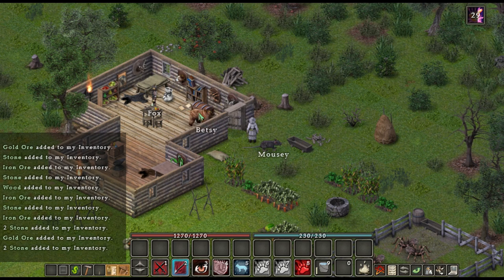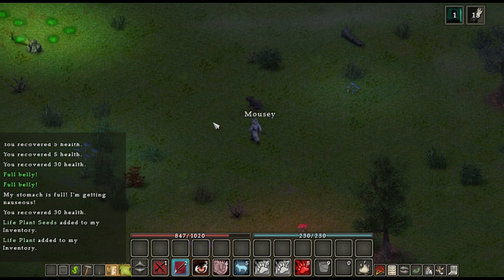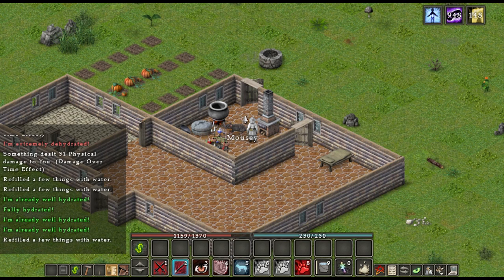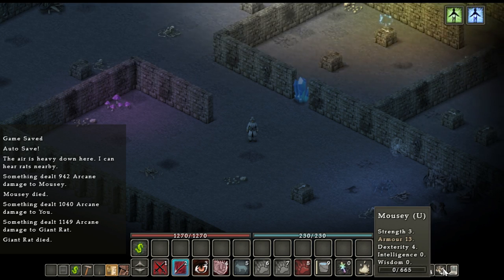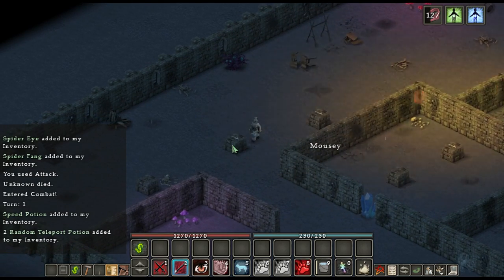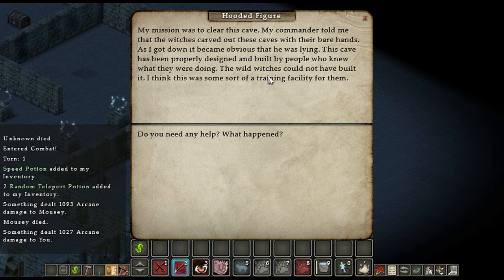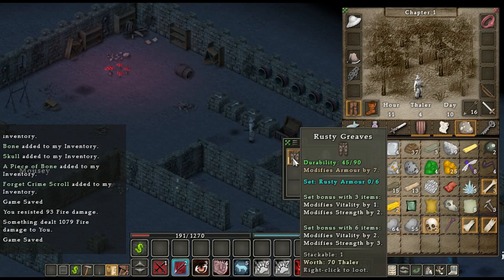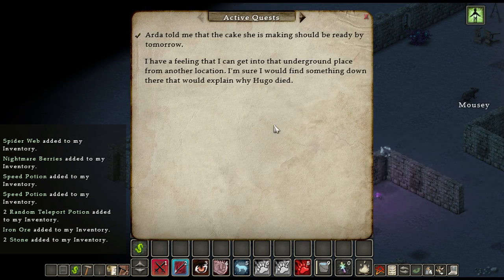Balrum - Ep 9 - Mysterious Ruins - Let's Play Balrum Gameplay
Welcome to my Let's Play Balrum gameplay series! Balrum is an old-school, hybrid turn-based, open world RPG with deep tactical combat. Explore a huge living fantasy world with dozens of side quests next to an epic main quest. Grow your own crops, build your home, and craft your own custom items.

Balrum Information

The Story

Now that Nasrus revealed his plot, the kings of Balrum sent their armies to the borders of the unknown lands captured by Nasrus. The power of the undead armies had been greatly underestimated. No one survived the battles. Without the armies of the kings, chaos has overcome Balrum. Large bandit clans formed and started to live by their own rules. Soon the kings of Balrum had fallen. Two little villages stood up against the new bandit rulers and decided that the only way they will survive is if they hide in the Dark Woods. No one dare enter the Dark Woods and this is what the villagers took advantage of. A horrible deal has been made, but the villagers are safe for now.

The World

The world is realtime in Balrum. This means that players will see NPCs and animals living their daily lifes. The living world is one of the most important feature in the game, and will include unique animations and AIs for each NPC that lives in the world. The Blacksmith creates weapons, other NPCs will sit down at home and eat, sleep, and talk, the woodcutter will actually go and chop down trees. Animals will live their lifes as well: eating, sleeping, even hunting each other.

Everything that looks to be useable in the world will be useable. There will be a vast amount of herbs and materials in Balrum. To build a home, huge amounts of materials will be required and getting those will require that players can chop down trees and mine stone.

The world is hand made. Nothing is randomly generated. Every chest will have loot that was placed by hand. But don’t gather everything hastily, because the mushroom that ia picked up one day may be more powerful the next day. Special mushrooms and other special herbs can level up in Balrum. Small details are important. For example if it starts to rain, small pools of rain will appear and who knows, players might find something in those little pools! There are lots of dungeons to explore in the world of Balrum, some of them are multiple levels deep. Every dungeon will have a master who is the boss of the given dungeon. These dungeon masters will drop carefully selected loot so that players will feel that beating the dungeon was really worth it. This will be a game that is aimed at mature players.

Features

Realtime world with turn-based combat
The engine allows you to play the game at really high resolutions
dynamic lighting
directional sound
resizeable GUI
smooth fog of war
weather effects
day/night cycle
low system requirements even at maximum settings